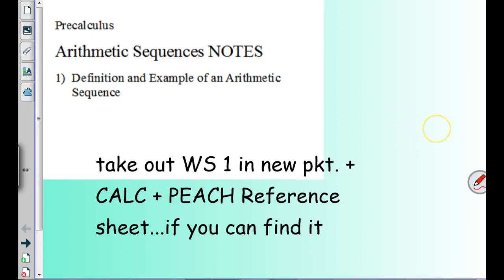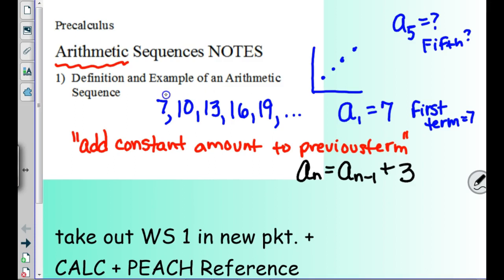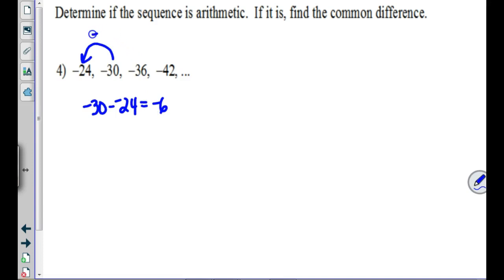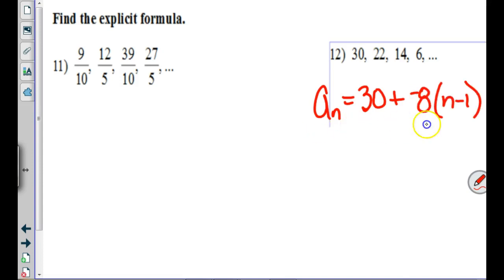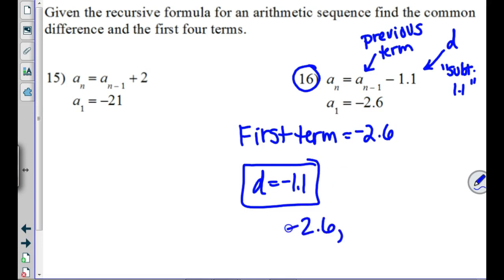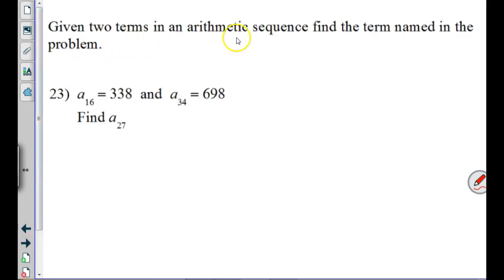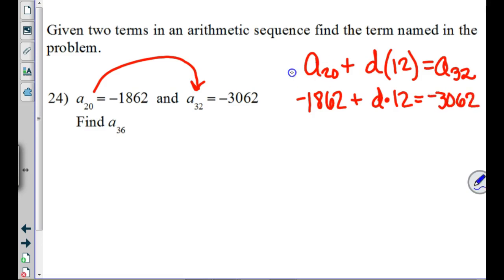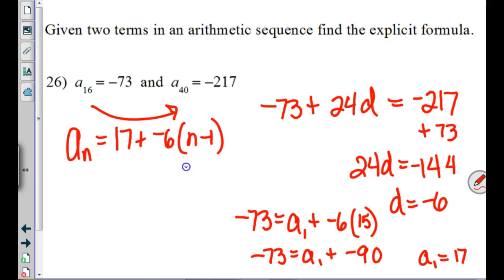Day 1 Arithmetic Sequences 5.2.19